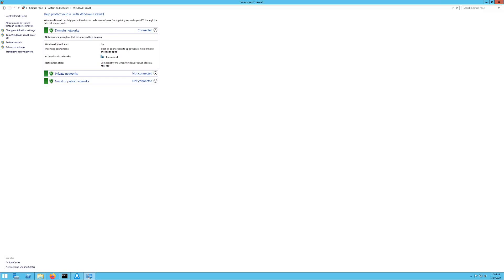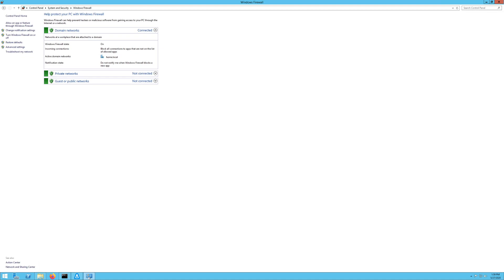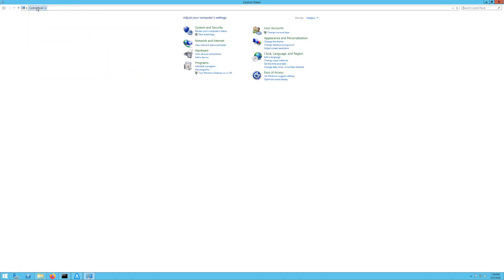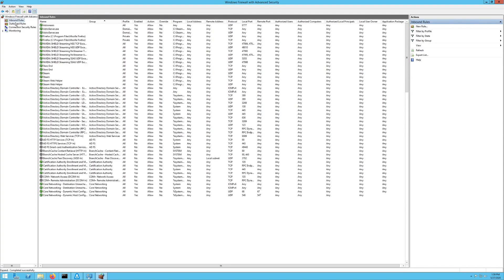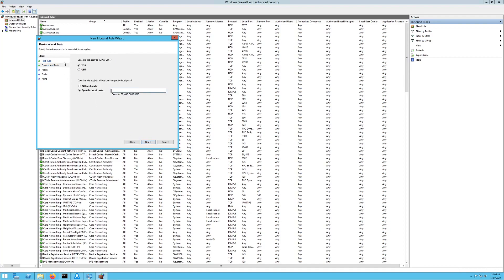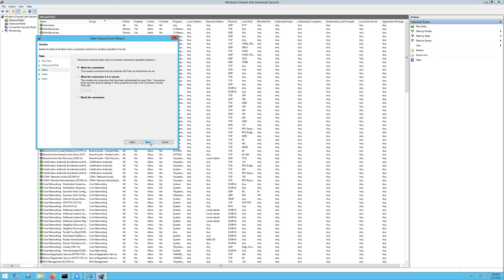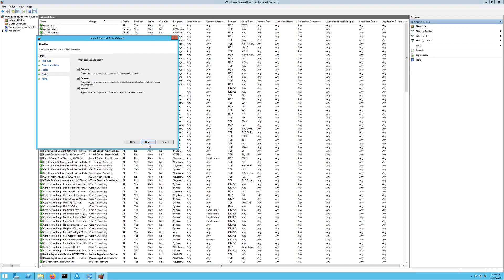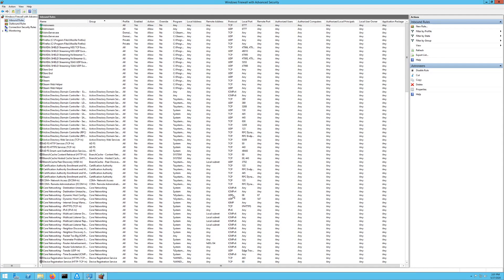How to Open Ports on a Windows Firewall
I show you how to open a port on your Windows Firewall. This is useful for hosting services from your computer.